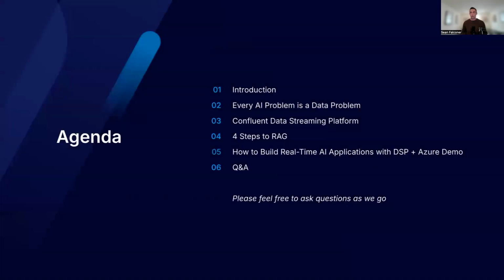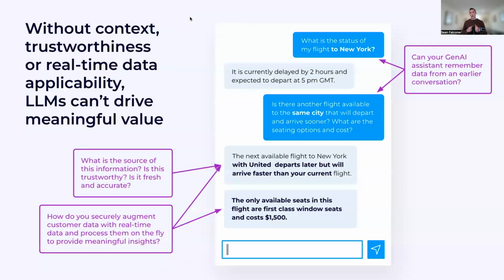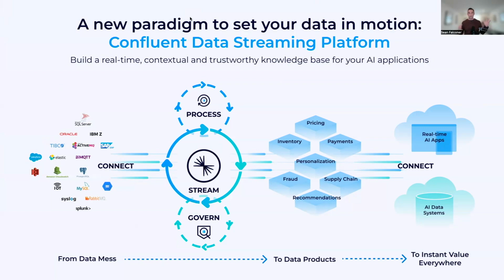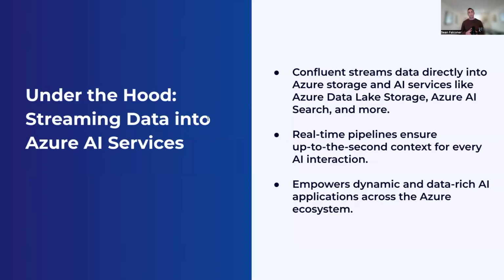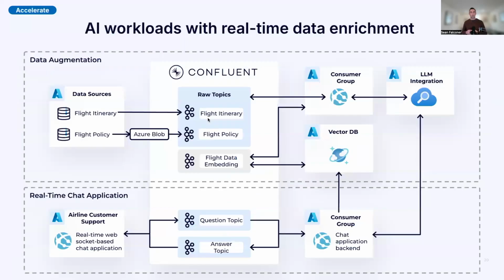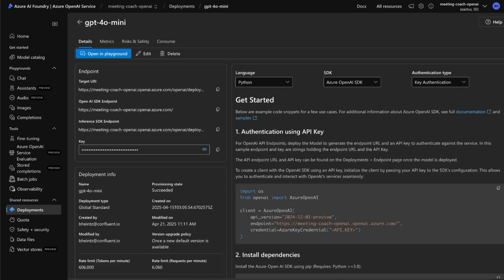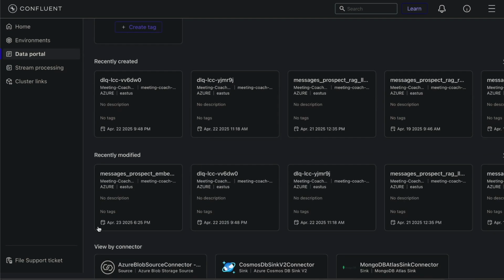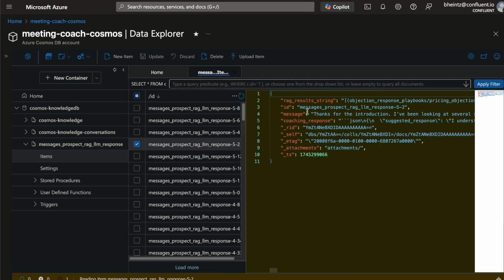Unleash AI-Powered Innovation with Confluent and Microsoft Azure | ODFP952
This is one of many innovative Featured Partner sessions from Microsoft Build 2025.

Join us for this exclusive webinar to discover how Confluent’s Data Streaming Platform and Microsoft Azure create a powerful, scalable AI ecosystem—allowing businesses to stream, process, govern and analyze data in real time to drive AI-powered insights, automation, and innovation.

𝗦𝗽𝗲𝗮𝗸𝗲𝗿𝘀:
 * Brenner Heintz
 * Sean Falconer

Chapters:
0:00 - Governance and Security Challenges in AI
00:13:32 - Solution by Coughlin for Real-time Data Availability in AI
00:15:00 - Model for AI Architecture Utilizing Coughlin's Data Streaming
00:19:38 - Cloud Services: Agility and Cost
00:20:37 - Increasing Business Agility and Reducing TCO
00:23:29 - Moving to Practical Demonstration
00:35:11 - Vector Search Implementation in Confluent Cloud
00:38:13 - Technical Highlights and Event-driven Processing Explained
00:39:57 - Closing Remarks and Additional Resources